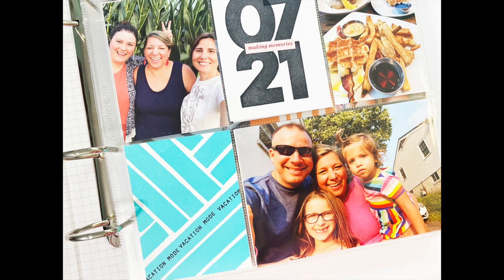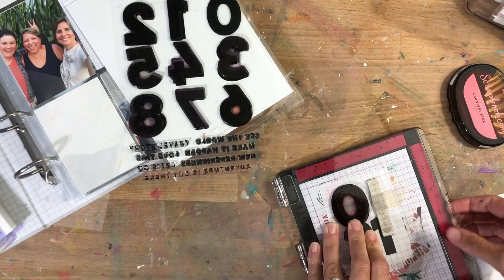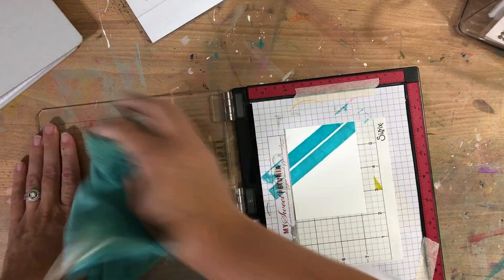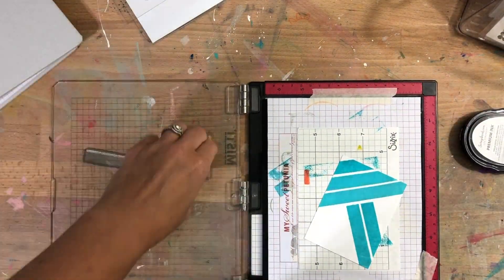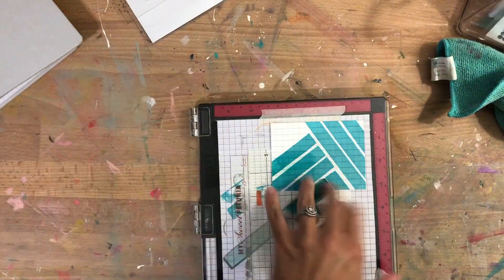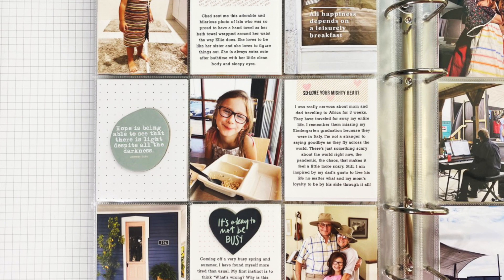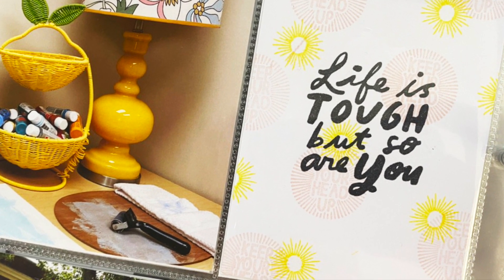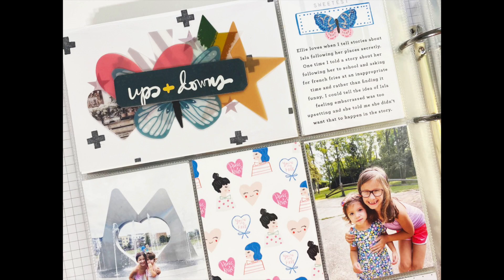Project Life Catch Up